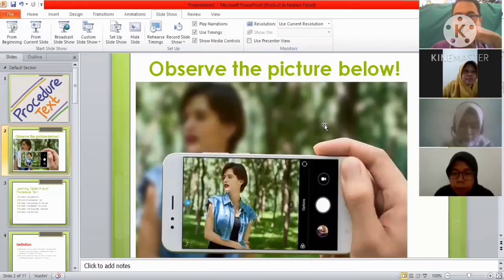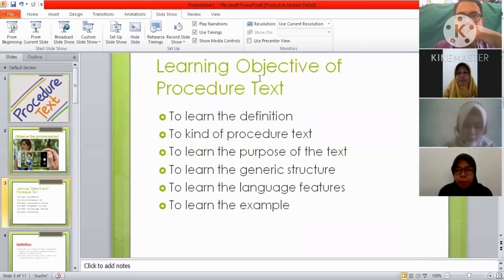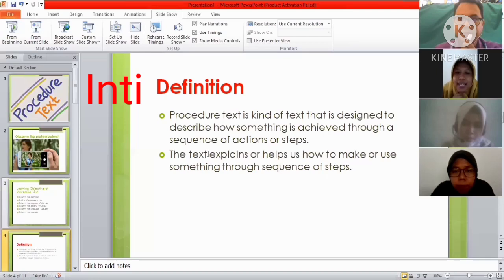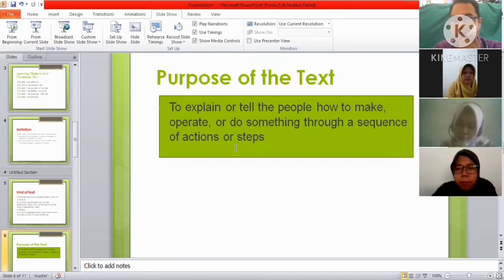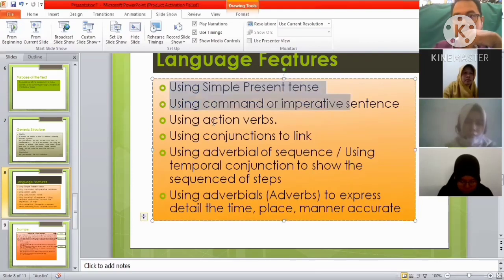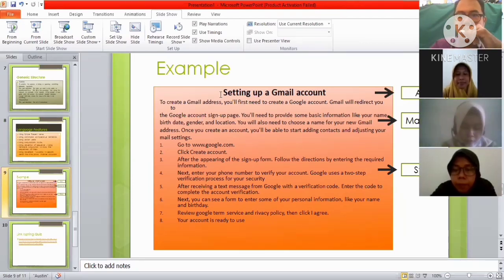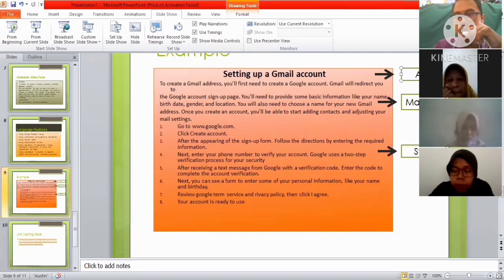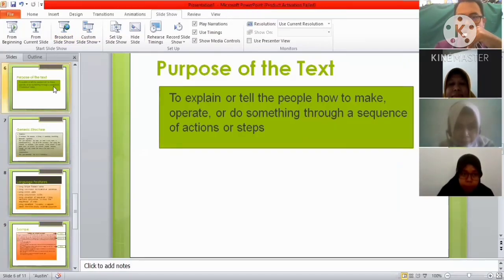Materi Procedure Text for PPG